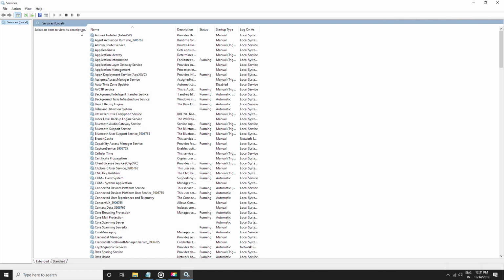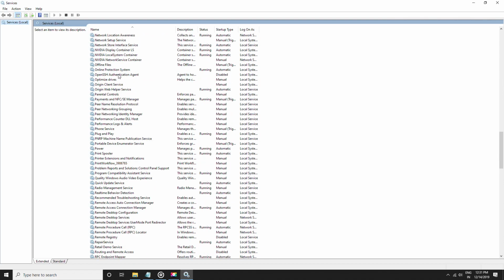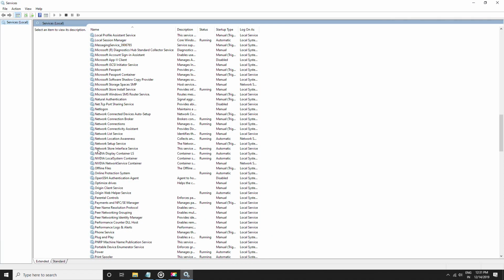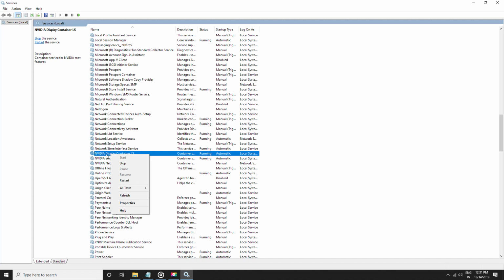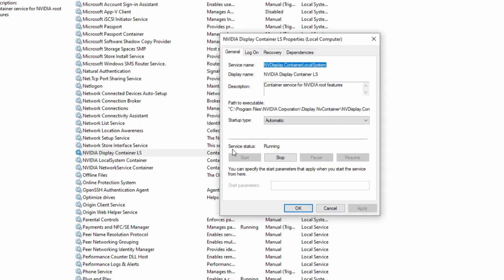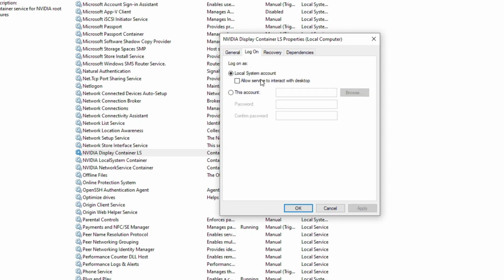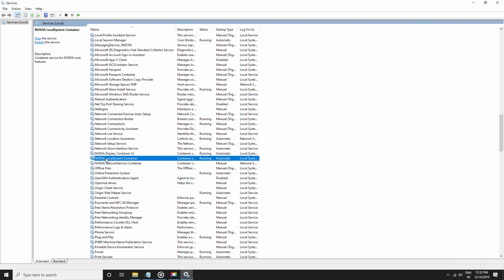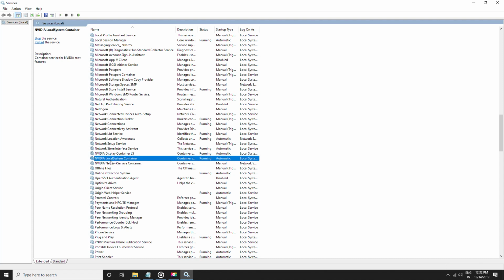0x0003 NVIDIA Error | Something went wrong Try rebooting your pc and then launch GeForce Experience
0x0003 Something went wrong Try rebooting your pc and then launch GeForce Experience error 0x0003 NVIDIA

Some Windows users indicate that you can not use all the features associated with NVIDIA Experience as software blocks with error code 0x0003. In most cases, the affected users notice "There Restart your computer and start something wrong error code GeForce Experience: 0x0003 .." error message with no choice but to close the dialog box. This problem has been detected on Windows 7, Windows 8 and Windows 10.

Experience GeForce error code 0x0003

What is the origin of the error code 0x0003 NVIDIA experience?

We studied this question by examining the various reports of user and sanitation strategies used to solve specific problems. According to the opinion, there are several possible causes that may ultimately lead to a specific error message:

Nvidia telemetry can not interact with the desktop - In the opinion, this problem can also occur if Nvidia container telemetry does not allow them to interact with the desktop. If this scenario applies, you can solve the problem by using the service screen to enable interaction with the service.

Nvidia certain mandatory service - Nvidia Display Service, Local System and Network Service Nvidia Nvidia Container all the services that cause this problem if they are disabled. In this case, you may be able to solve the problem by force to start the service.

nvidia driver damaged - In some cases, problems can occur if one or more controllers that are used by the GPU tainted by corruption. In this case, you will be able to solve the problem by reinstalling each component Nvidia.

Glitched Network adapter - Based on user reports, this particular error message can also occur if the network card is stuck in limbo. Whenever this happens, you can solve the problem by resetting Winsock (also known as the restoration of communication).

Windows Update GPU interrupt controller - we have two reports from users affected say that this problem started to occur after the update WU (Windows Update) installed automatically. If this scenario applies, you can solve the problem by deleting the current Nvidia driver and install the latest version automatically. try rebooting your pc and then launch geforce experience

0x0003 error geforce experience